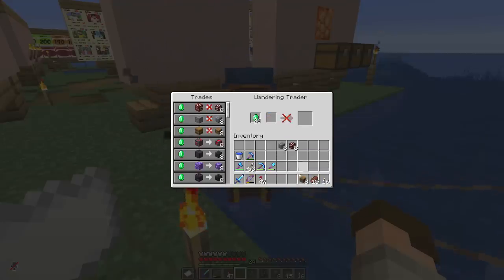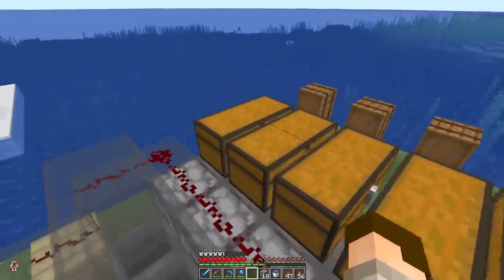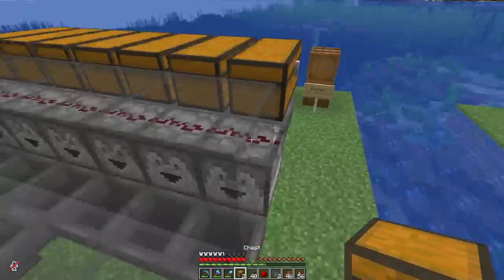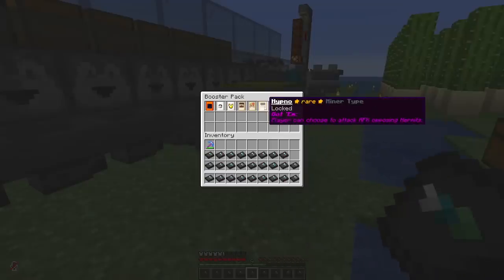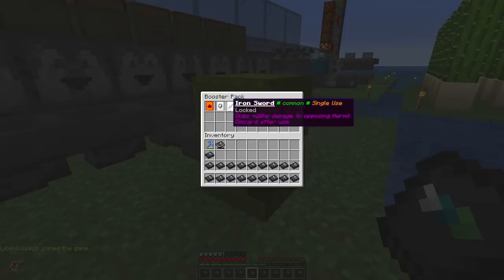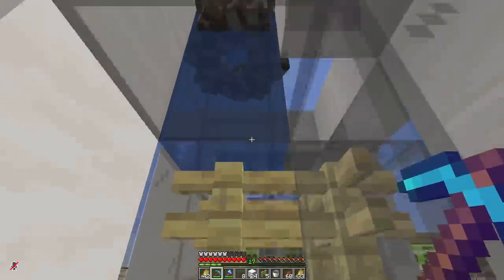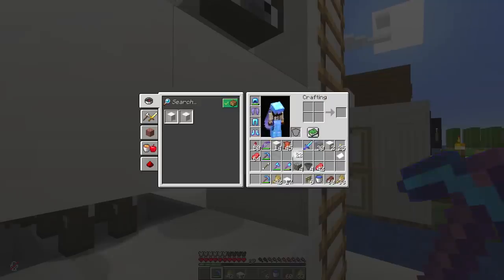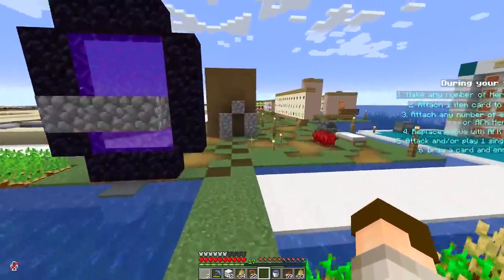HERMITCRAFT SEASON 9 - EP46 - Packaging My First Cards!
We added something to the Hermitcraft server that is a DREAM come true!